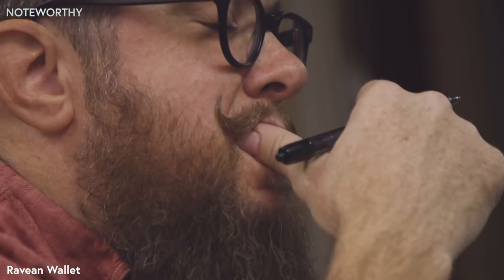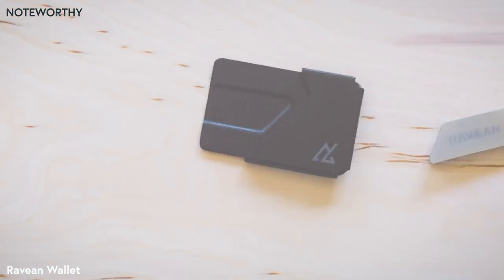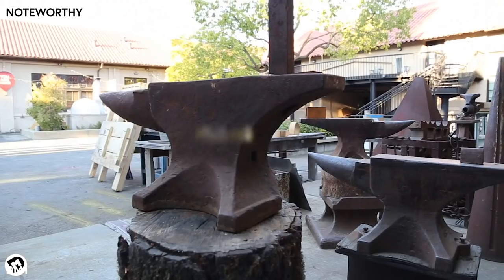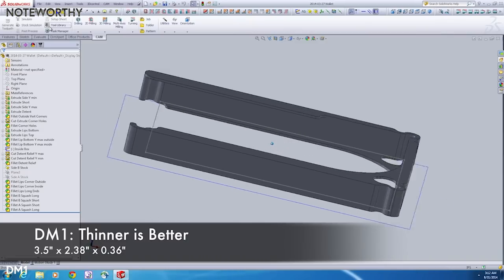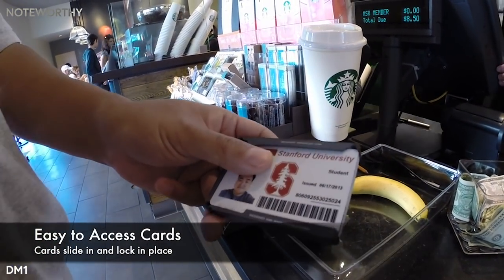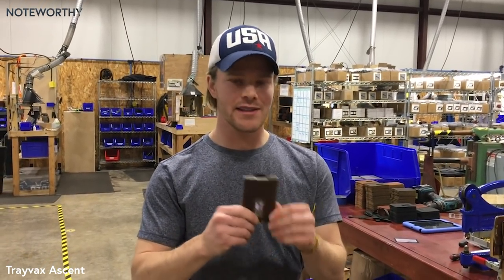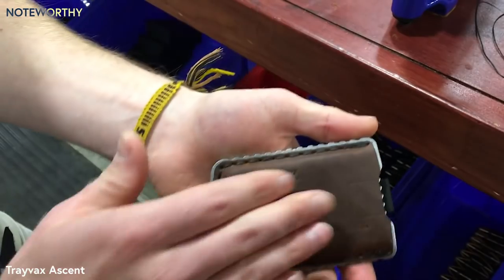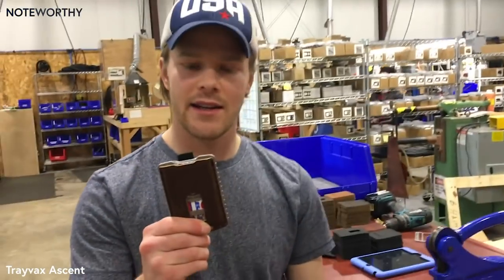5 Amazing SLIM WALLETS for MEN in 2019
In this video we present to you the latest and slimmest wallets for MEN!
DM1 Aluminum Wallet
Aki Slim RFID Wallet
AMAZING WALLETS AVAILABLE RIGHT NOW ON AMAZON

★ Hardware
iMac 27 Inch (PC)
Dell XPS 15 (Laptop)
Sony Alpha a7IIK (Camera)
GeForce GTX 1080 8GB
Intel Core i7-8700K 4.7GHz
Samsung 40" Smart 4K (TV)
iPhone XS (Apple)
Samsung Galaxy Note 9
Samsung Galaxy S9+
Beats Studio3 (Headphone)

★ Fun
DJI Mavic 2 Pro (Drone)
Playstation 4
Xbox One X